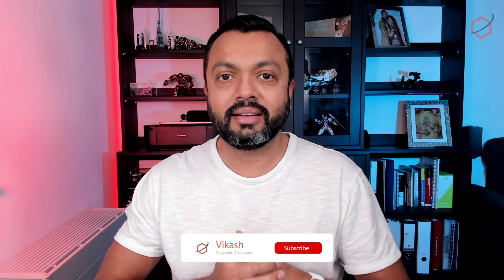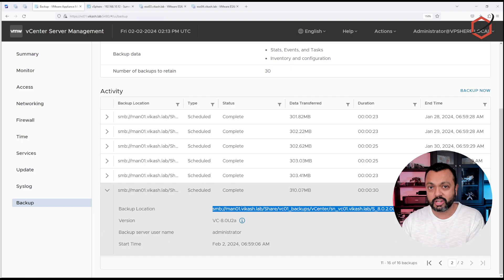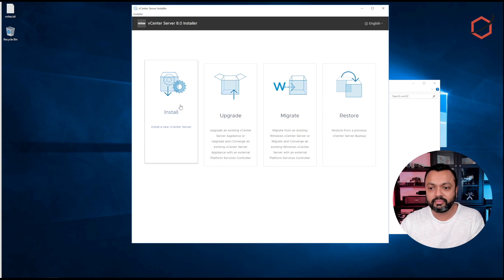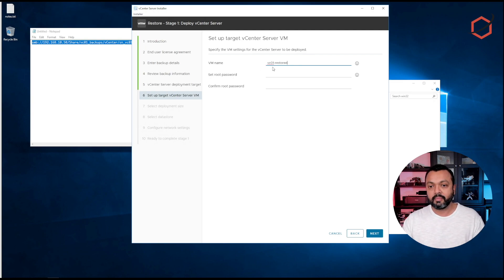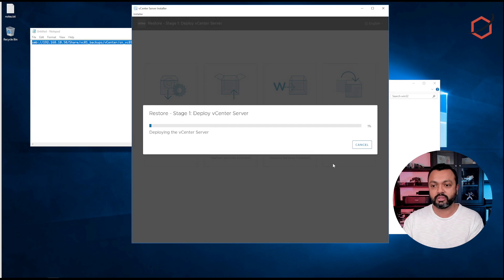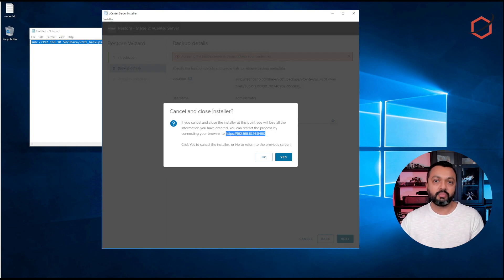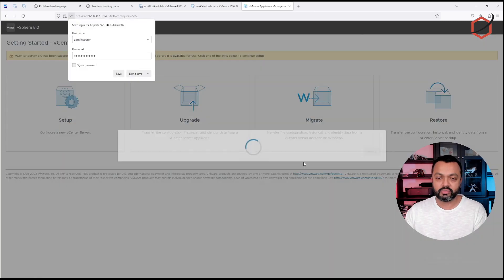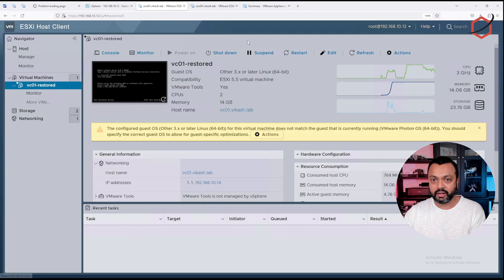Restore VMware vCenter 8 configuration from backup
In this video, I will show you how to restore VMware vCenter 8 configuration backup.
You do not need other tools or software for this, use the native VMware backup and restore options, and life is good.

Check that video where I explain how to set up that backup